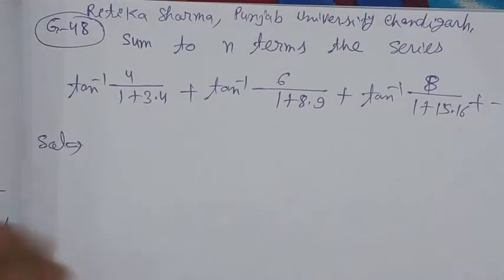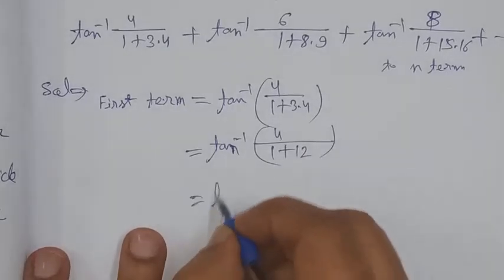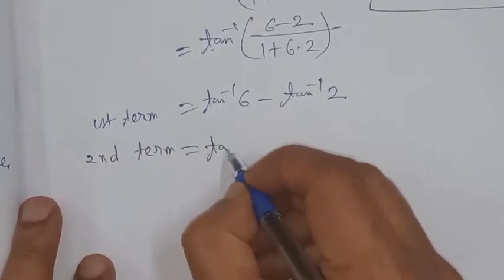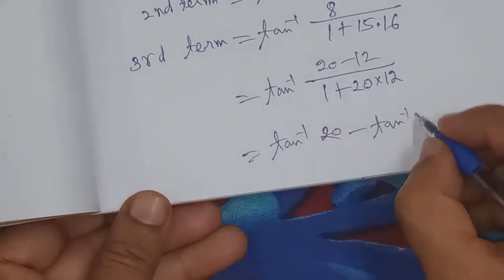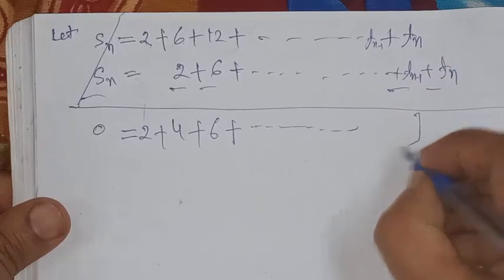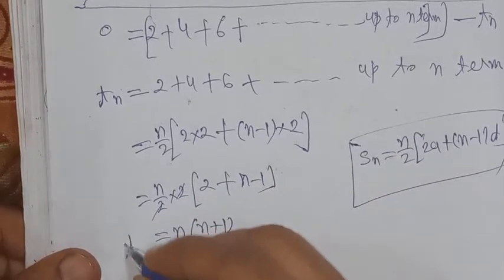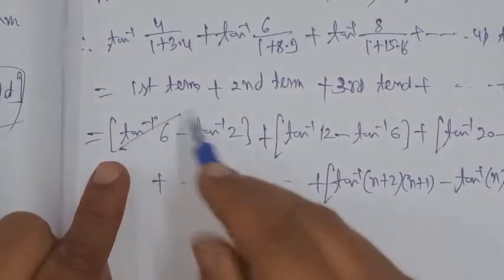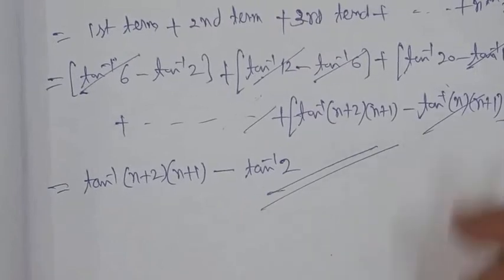tan-1(4/1+3.4) +tan-1(6/1+8.9)+tan-1(8/1+15.16) +... n terms